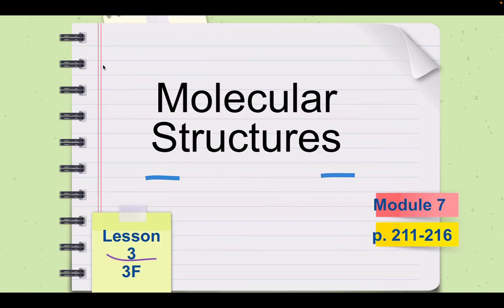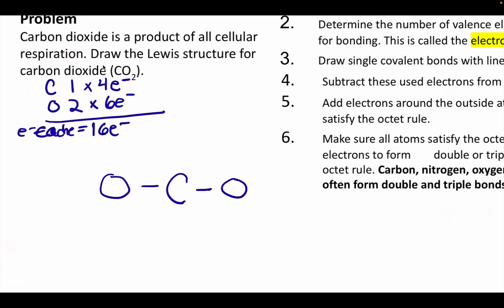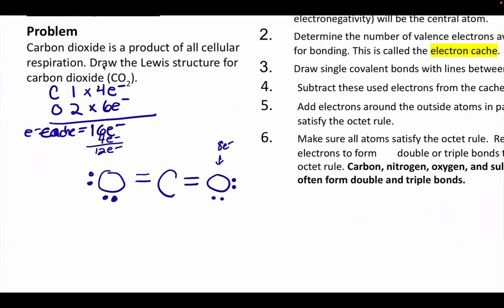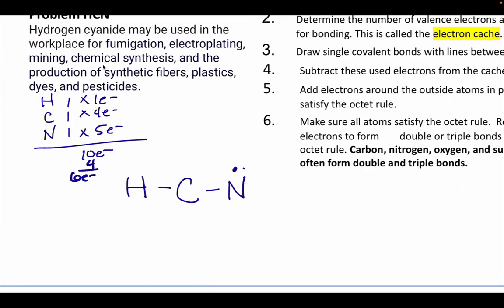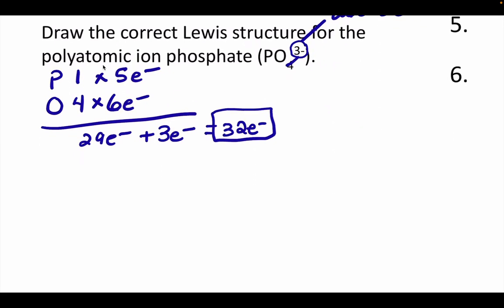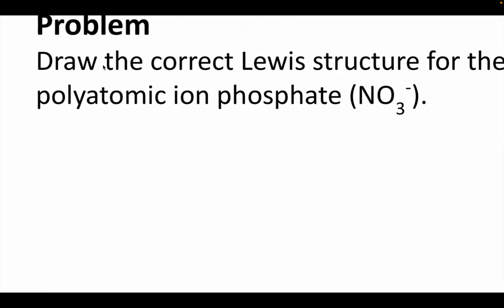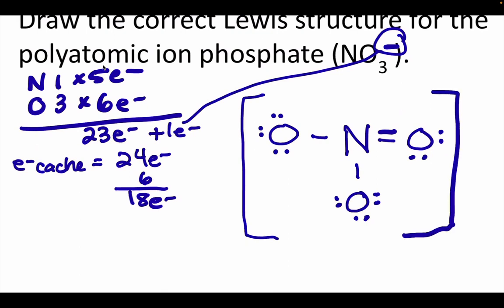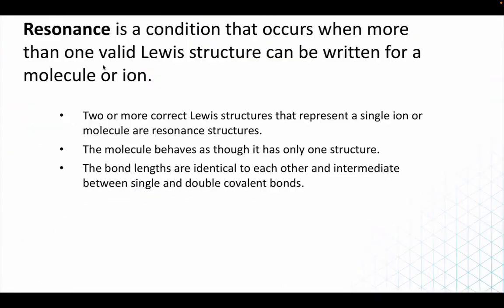EPHS HONORS CHEM Molecular Structrures Lesson 3 mod 7 multiple bonds and polyatomic ions